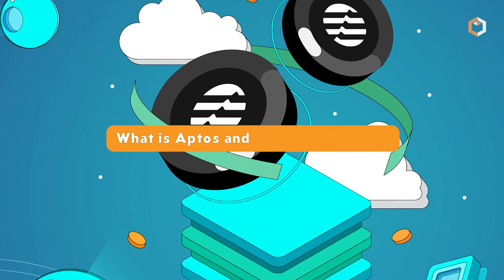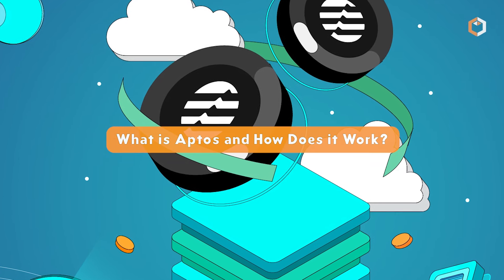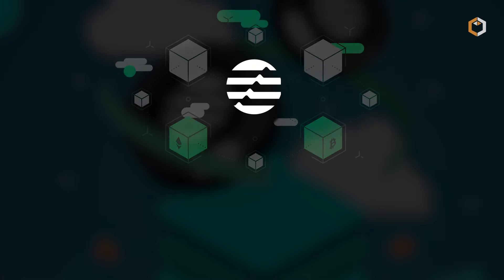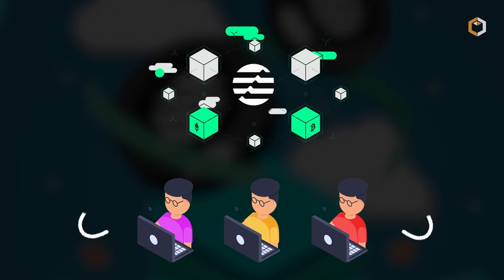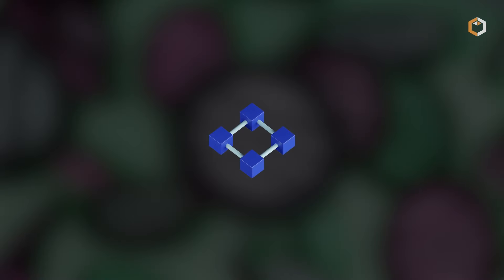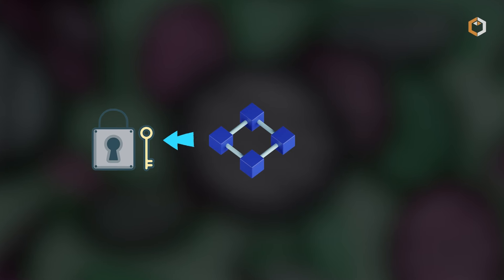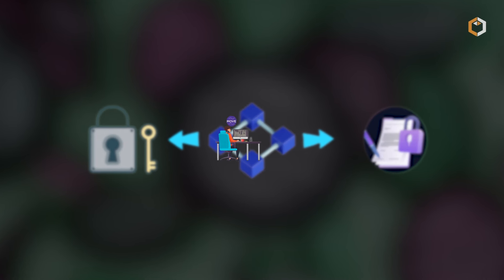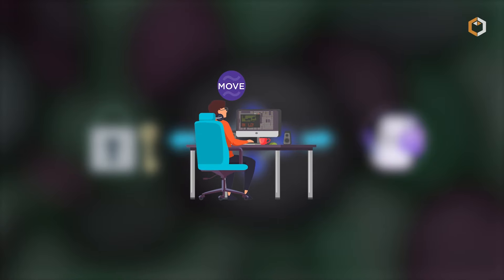What is Aptos Blockchain and How Does It Work? $APT Cryptocurrency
🌐 Gain insights into the Aptos network's architecture and its unique features, facilitating decentralized applications and secure transactions. 💡 Dive into the mechanics behind $APT token, its role within the ecosystem, and the potential impact of Aptos Blockchain on the wider crypto landscape. 💻🔗 🚀